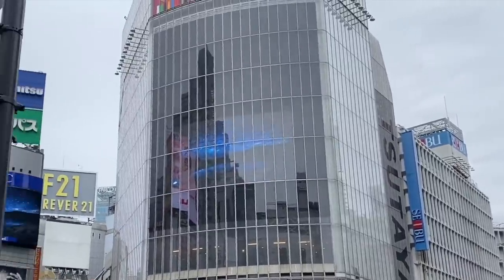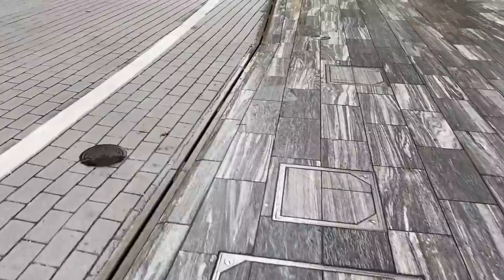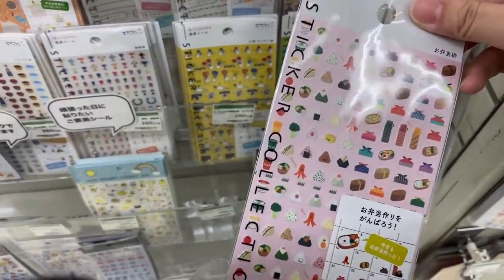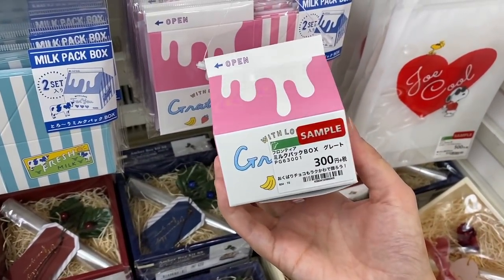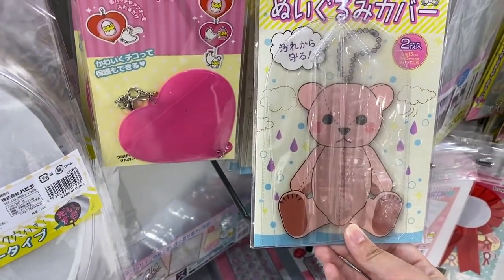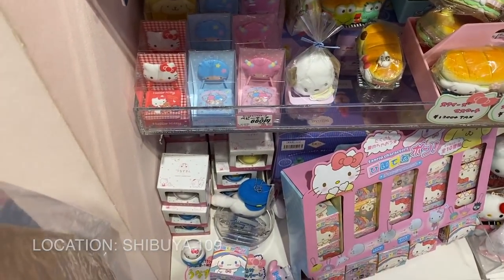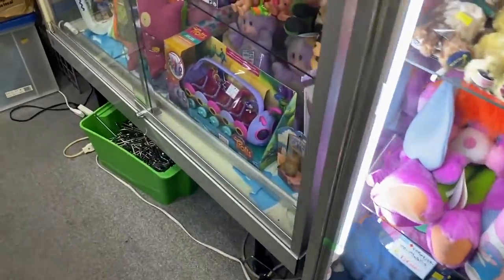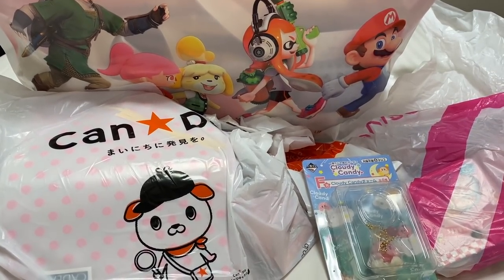STATIONERY SHOPPING AT TOKYU HANDS! Nintendo, Shibuya 109, Nakano Broadway! | Japan Vlogs Day 2 ♡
Hi everyone~!!

Here is day two of my 2020 Japan vlogs! In today's vlog I went to Shibuya, visited the new Pokemon Center, Nintendo Store, Tokyu Hands and then also went to Nakano Broadway~
I also found some cute Animal Crossing merch in Nakano Broadway too ♡